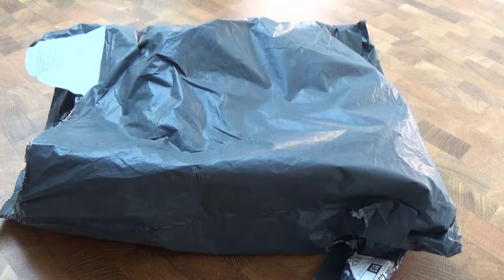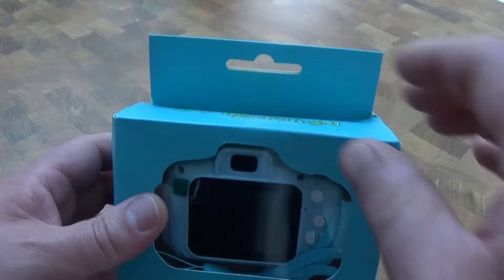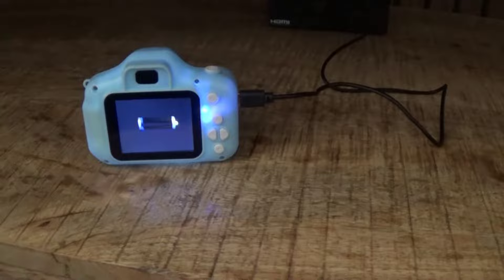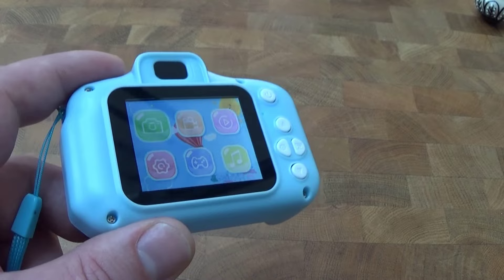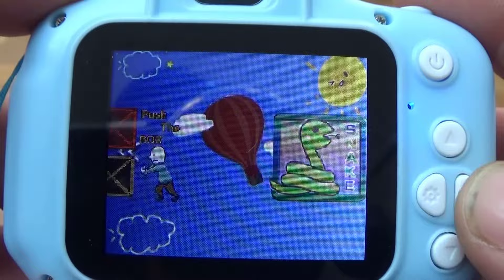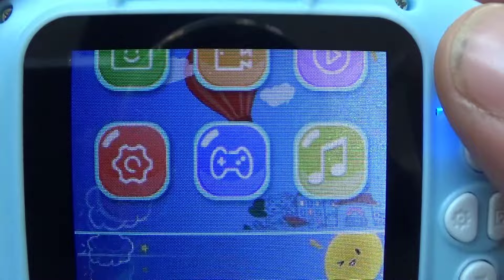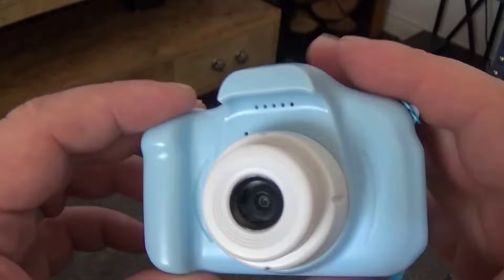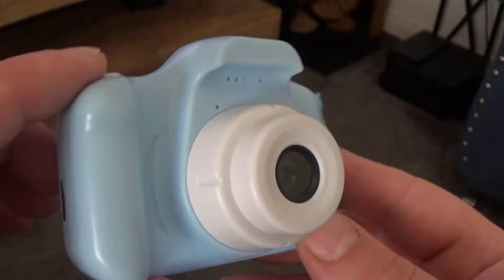Kids ShockProof Digital Camera Review From Aliexpress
In this video we review a popular product on Aliexpress. A digital camera made for toddlers and older children Aliexpress

Bullet Points:

1,【Hold Kids' Long-term Attention】 The toy camera has multiple functions: Kids can take photos, make digital voice recordings, videos and play games. 5 different filter effects, 15 built-in photo frame effects making the most of their creativity with intuitive sound for keeping kids engaged.
2,【Perfect for Kids】 It's compact for small hands, convenient to carry everywhere, packing included a durable lanyard for portability, design for children to hang the mini camera on the neck. Strong body for accidental drops. Easy to control and take pictures by kids.
3,【Kids Friendly and Rugged】The eco-friendly soft silicone non-toxic material, protective shockproof Shell, durable and safe for kids, provide them a comfortable way to take photo or record video with the child camera.
4,【Better Record Happier Memory for Kids】This toddler camera comes with 32G memory card and built-in rechargeable lithium battery(32G memory card needs to be purchased separately), when children take the kids camera, just open the switch key, then can enjoy the fun of taking photo, easy to use for child. Important tip: the charge must be used by adults or under the monitor of adults.

5,【An Awesome Gift】 As a Birthday, Christmas and New Year Gift, the appearance is fashionable and beautiful,coming with all the accessories you could ask for, 1*Kids Camera, 1*USB Cable, 1* Lanyard, 1*Manual.
Description:
LCD: TFT2.0 inch
Sensor: 8mega  pixels
Lense: Lense 1G 3P
Focusing range: 0.5m- infinite:
Zoom: 4x digital zoom
Scenes: Auto,Nightportrait,Night scenery, scenery,sport,party,beach:
Photo Frame: Support
Image Size:Format:JGP  Definiton:VGA,1M,2M,3M,
Video:Format:AVI   Size:QVGA,VGA,,720P,1080P  Frame rate:30fps
Continue Shot:On/Off:
Capture Mode:Off, 2second,5 second,10secon
White Blacnce:Auto,daylight,cloudy,incandescent,fluorescent:
Flash:Auto,Flash on,Anti-red eye,Flash off
Sharpness:Standard
Image Quality:Super Fine/Fine/Standard
Auto power off:Auto power off:
Language:Multi-language(Chinese  ,English, Japanese, Korean, Russian and so on):
Battery:600mAh:Interface card:Maximum32GB TF Card

Specifications:
The screen is 2.0 inch.
Small, dazzling design
Hand more comfortable.
Easy operat design.
More suitable for children's habits.
Long standby,full of electricity.

Package Included:
1*Camera
1*Data line
1*Lanyard

1*Instruction manual